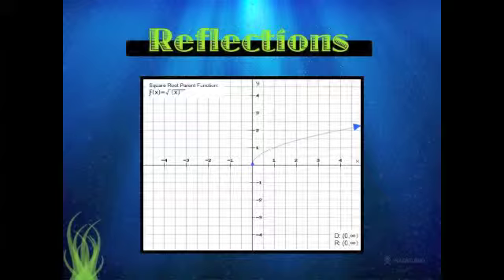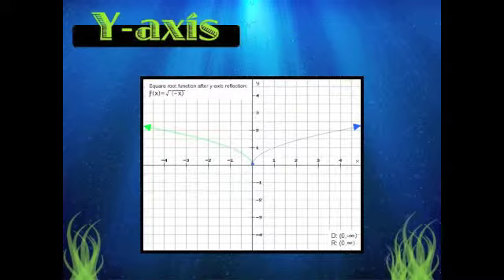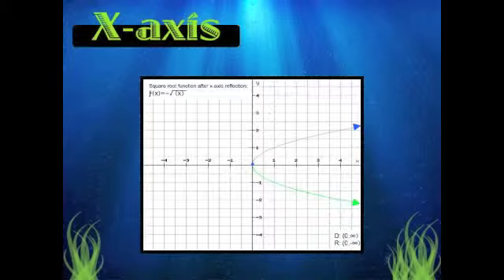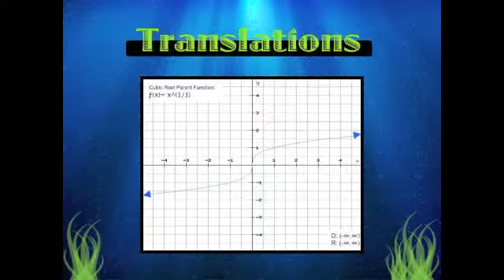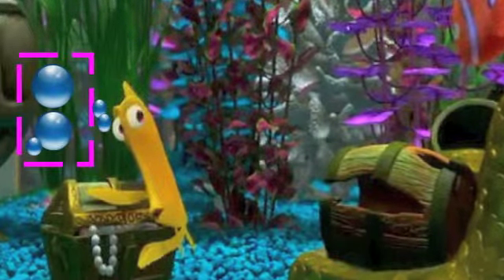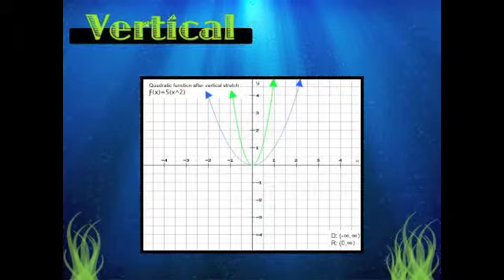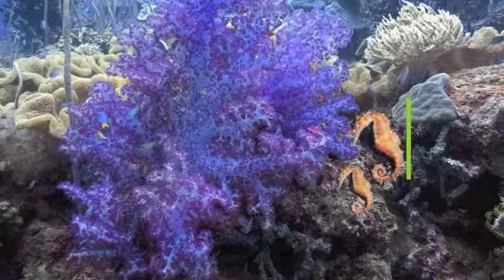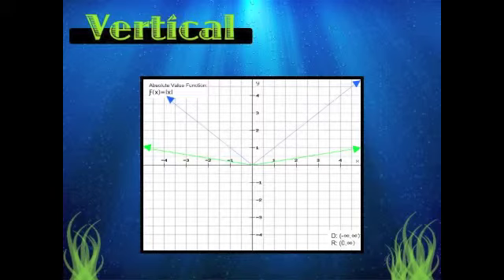Transformation Technology Project.m4v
AP Pre-Cal class project. Obviously I'm not a math teacher, or a good speaker, so no hating please :)